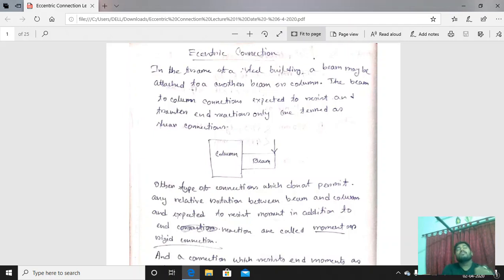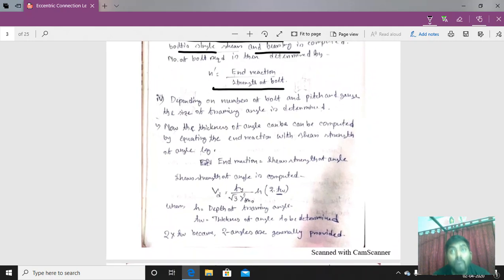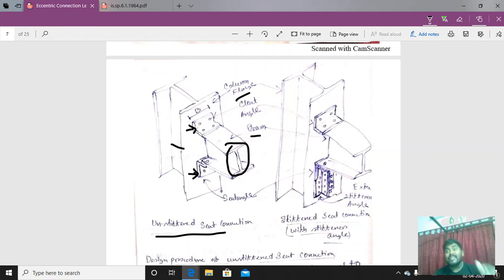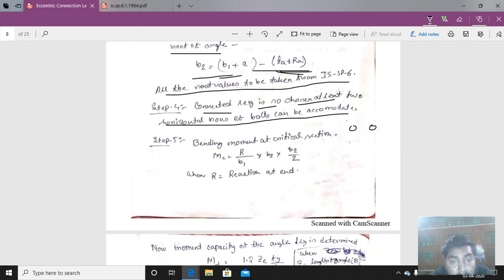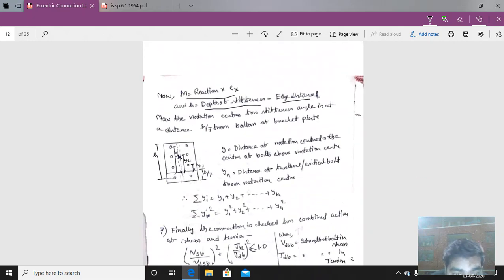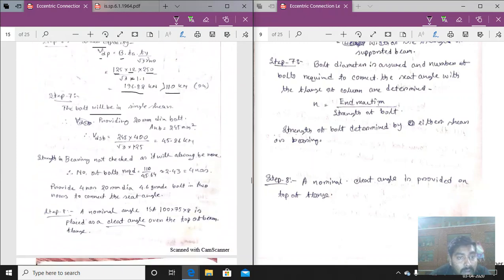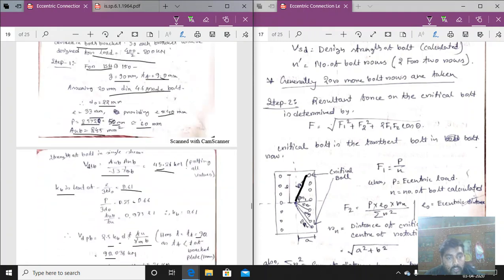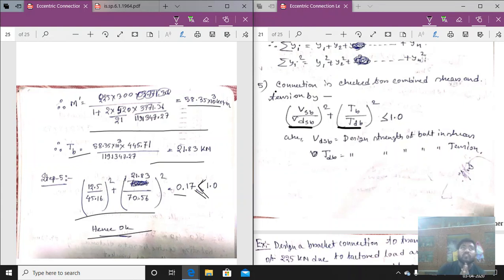Eccentric Connection Lecture 1(Bolted Connection) Date: 03/04/2020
Concept, Types of eccentric connection, Various types of Bolted eccentric connection- Framed Connection, Un-stiffened and stiffened seat connection, and bracket connection (Type I & II)